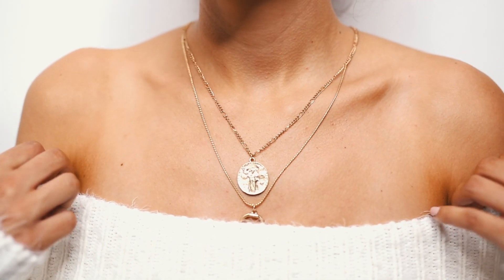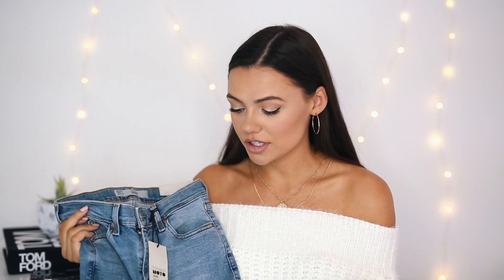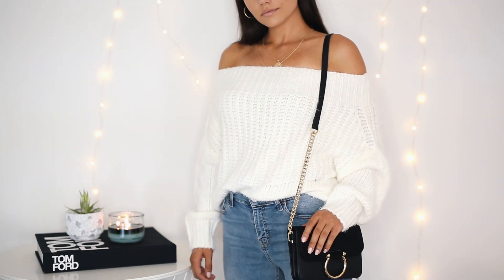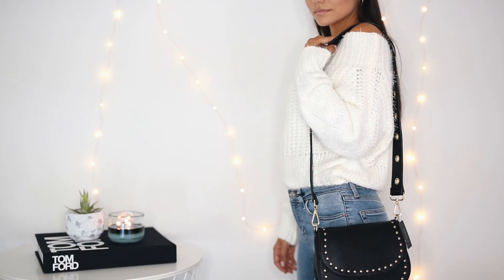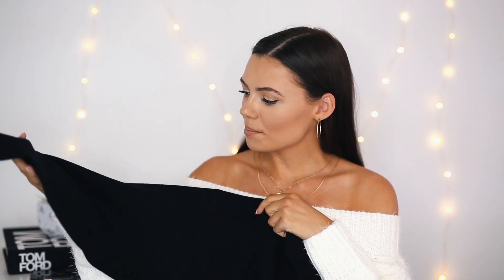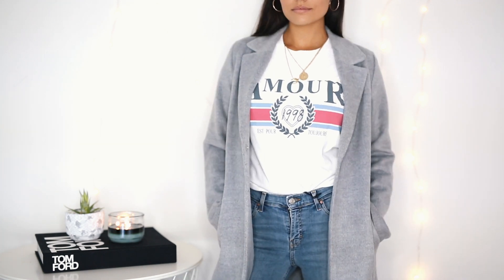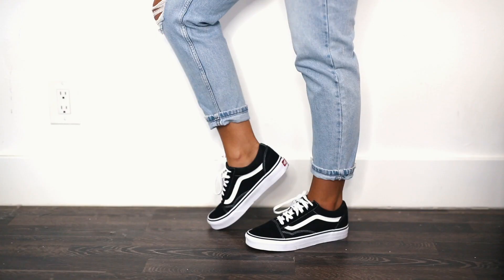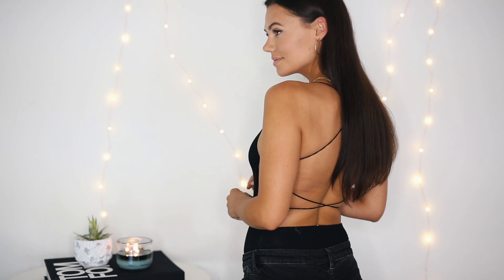Fall TRY-ON Clothing Haul 2017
LET'S GET THIS VIDEO TO 2,000 LIKES! ❤️ you guys so much!

C L O T H I N G ( COMING SOON)
- Gold necklace TOPSHOP (IN STORES)

I N S T A G R A M @SummerSheekey

NX Mini Samsung
Canon 5D Mark iii
Sigma Art Lens 50mm
Diva Ring Light
Amazon Umbrella Lights